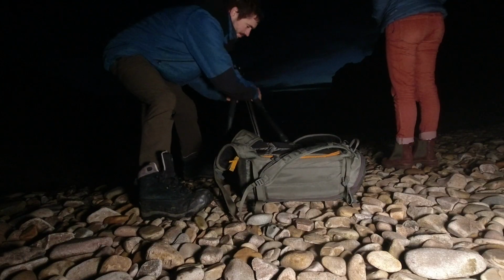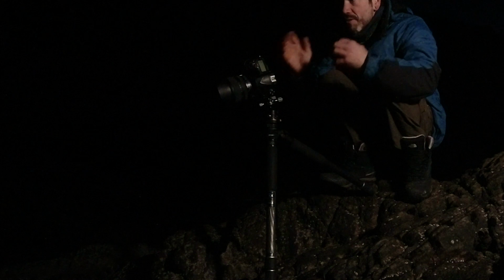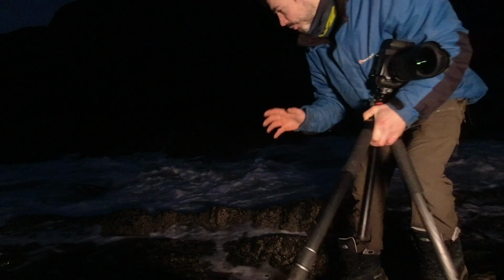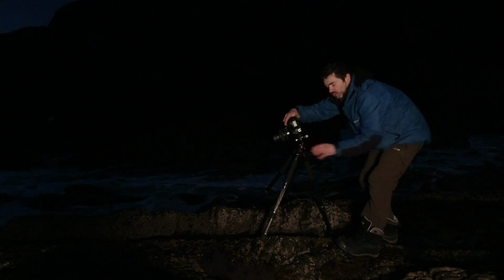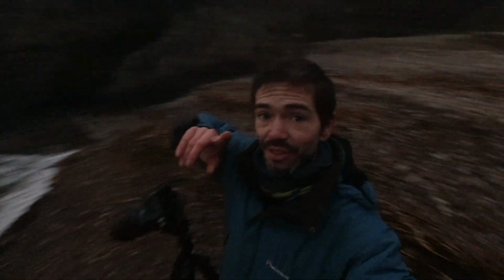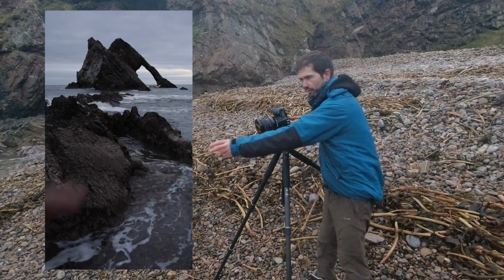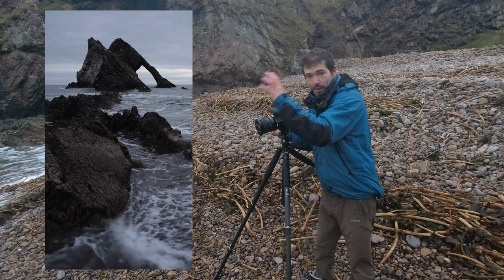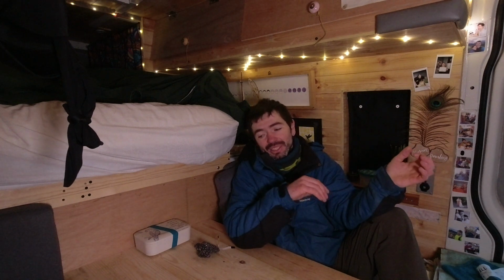Bow Fiddle Rock in great conditions | Landscape Photography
We are back, it has been way too long. But we chose a great location to start with, Bow fiddle rock. The best part was that the tide was out and that meant we had the changing water level to play with, to help create different  compositions.

We started on the left making our way over to the right trying to be as creative as possible, it was a shame but another photographer came down and I got bit self conscious   so the filming stopped, but the photography didn't, so hopefully you will enjoy the video.